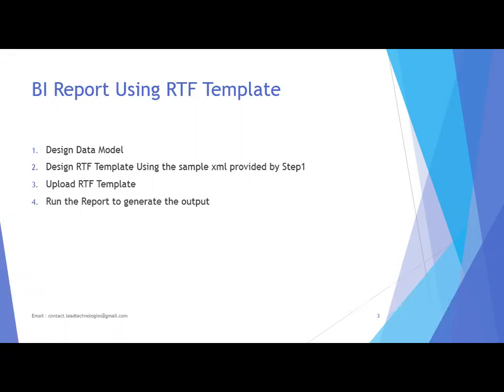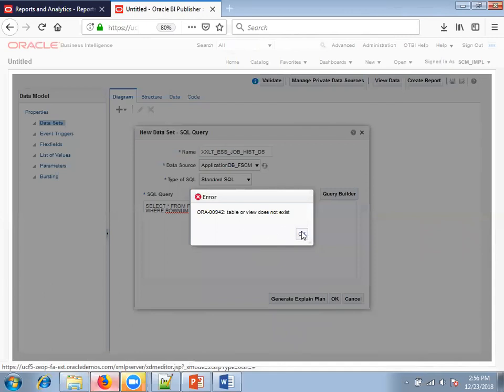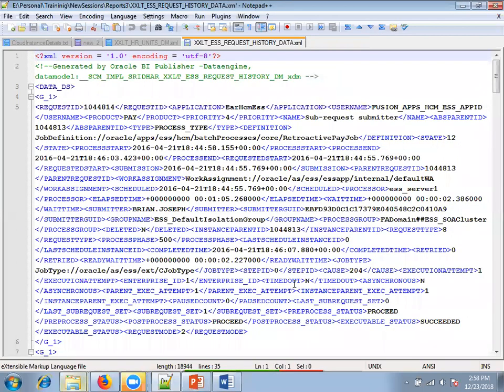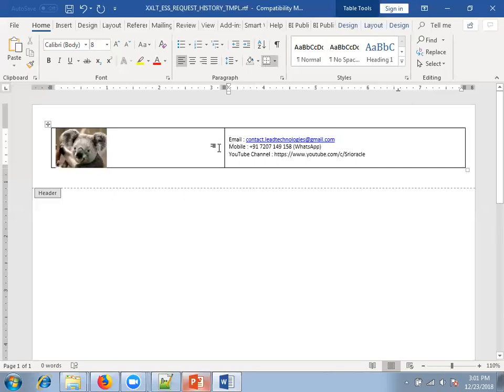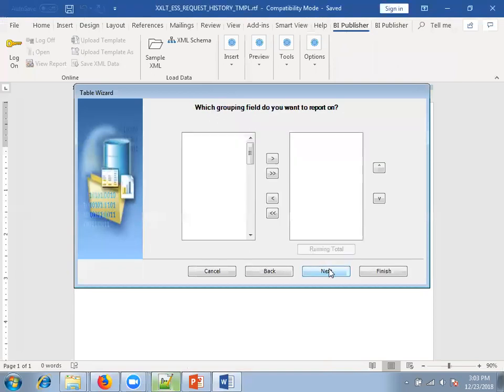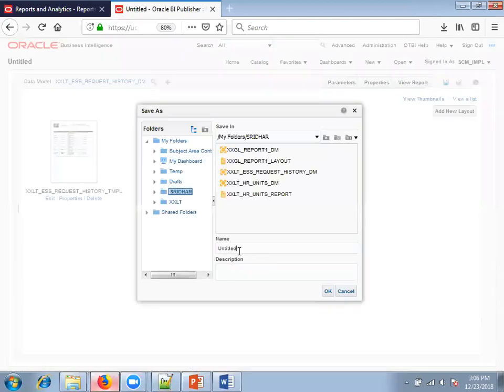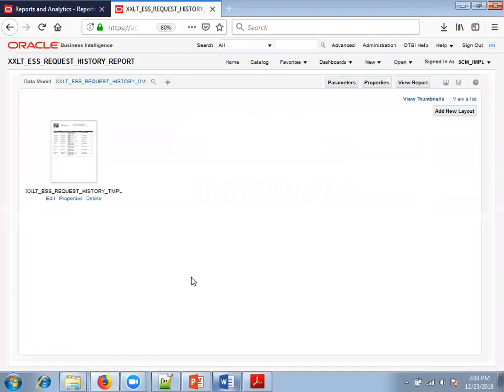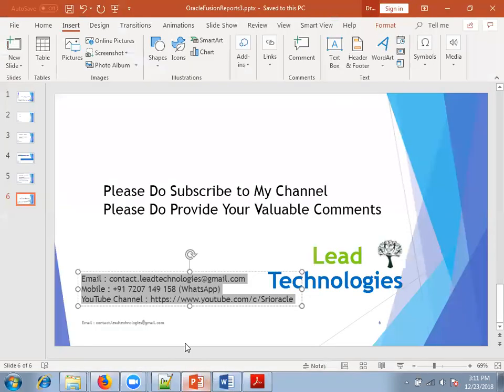Oracle Cloud BI Reports Using RTF Template